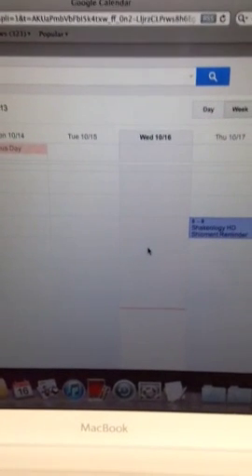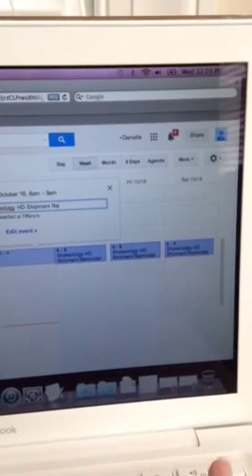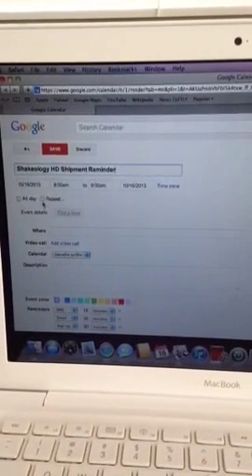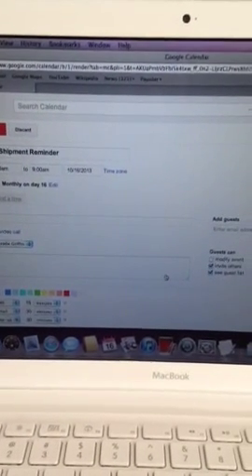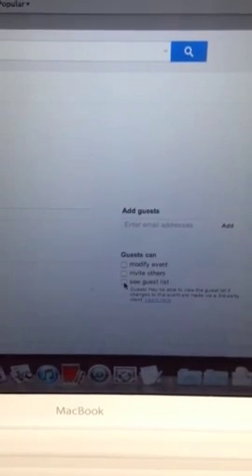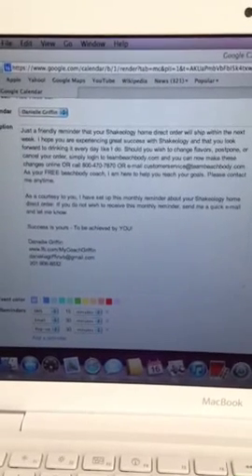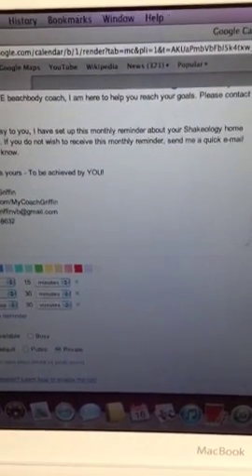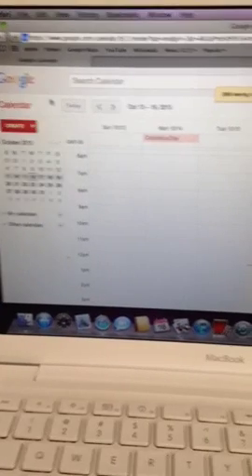How to set up Google Calendar Monthly Client Reminders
this video helps you to set up step by step monthly auto email reminders.